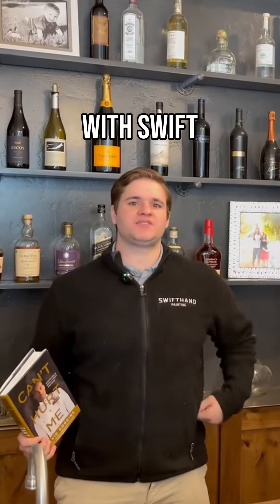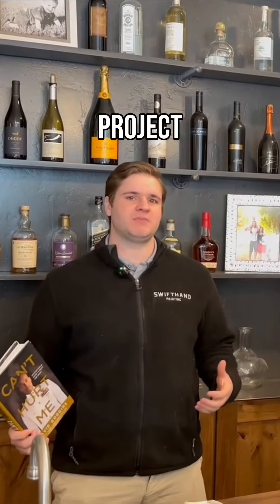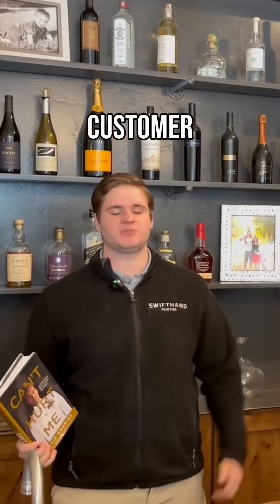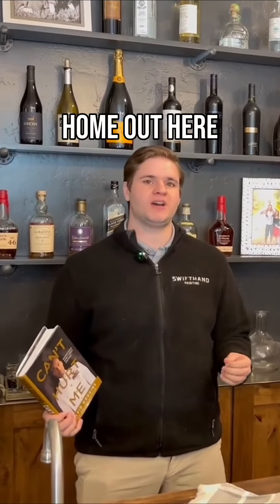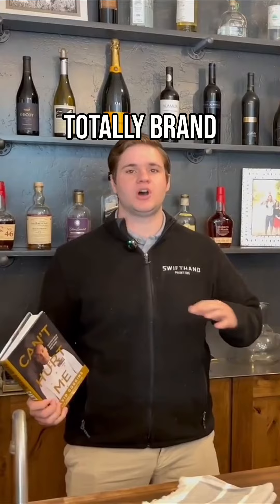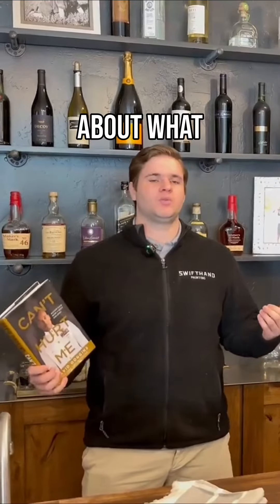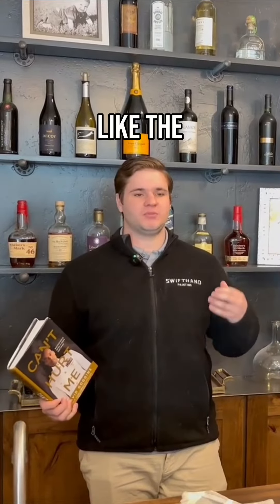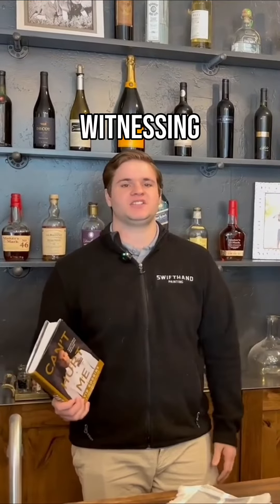How to Achieve the Perfect Paint Job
Take a journey Behind the Scenes with Daniel and JP and learn how to achieve the perfect paint job! It's not just about the color, it's about the process, precision, and the people behind it. Join us as we transform spaces into masterpieces.